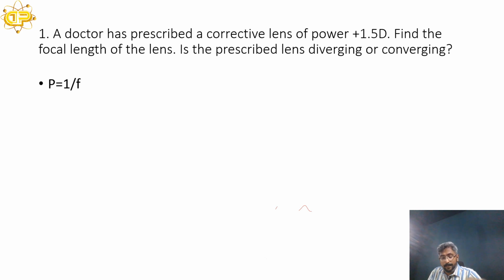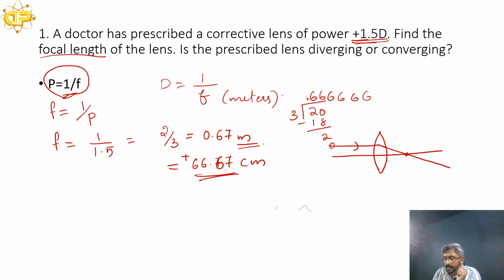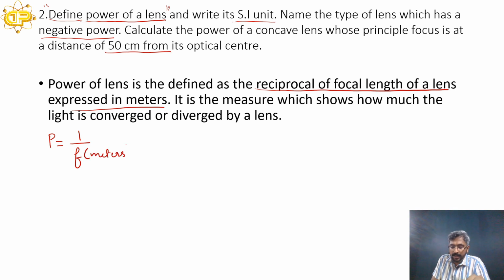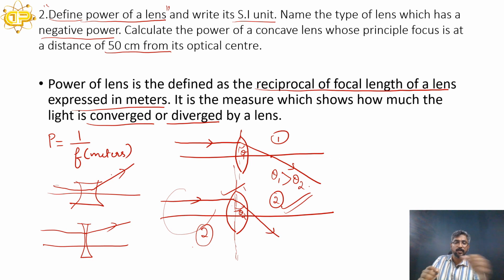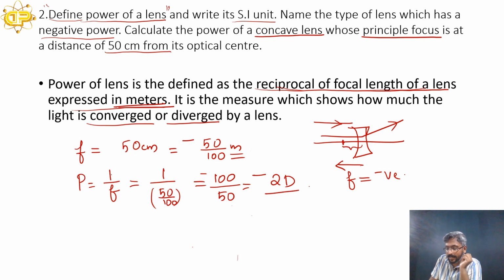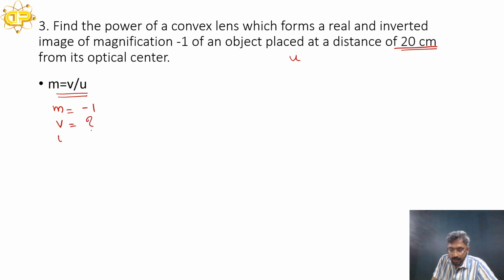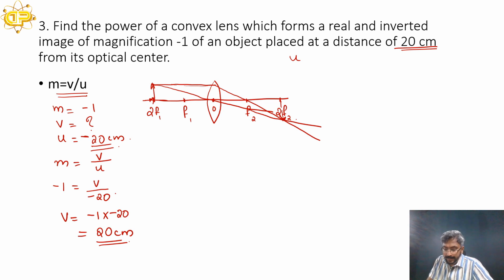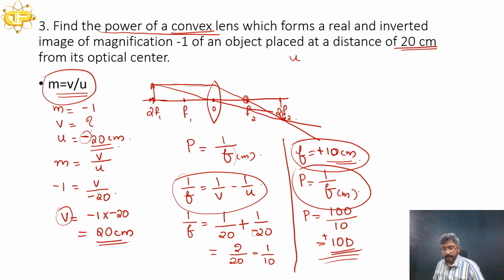POWER OF LENS NUMERICALS: CLASS 10 |NCERT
POWER OF LENS NUMERICALS: Class 10 NCERT : Physi Dive is here with a new topic for class 10 NCERT students. This video gives a clear idea about the power of lens and sign convention and lens formula using problem solving method. The video is about the power of lens and the combination power of lens. The video also explains about the mathematical equation and formula to calculate the power of lenses and their combination. The video will make the learning so simple that you will ace the topic out . Keep watching.. keep supporting... Happy learning with Physi Dive..
IMPORTANT TOPICS:
timestamps
00:00 Introduction
00:40 Numerical 1
03:46 Numerical 2
09:25 Numerical 3
14:58 Home work problems
15:25 Conclusion
Lens : Virtual and Real Images for class 10 |NCERT Science|,virtual image,real image,spherical mirror,convex lens,concave lens,alexi,alexi rajan,physidive,physi dive,class 10 science chapter 1,class 10science,class 10 physics,class 10 cbse,cbse class 10,reflection of light,reflection of light for class 10,reflection,image formation by a convex lens,image formation,physics,image formation by concave lens,sign convention,lens formula, power of lens and their combination.